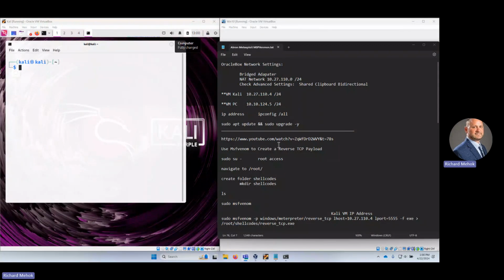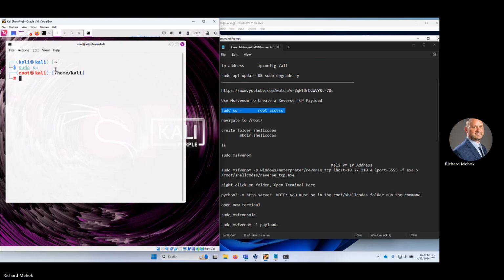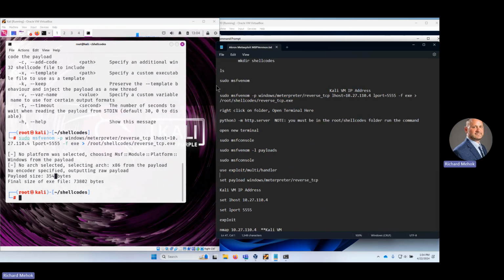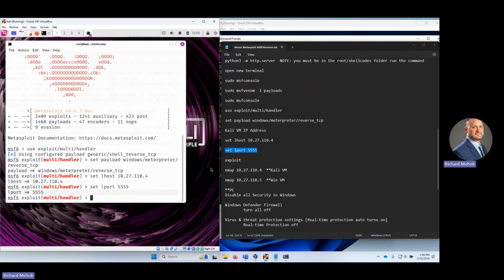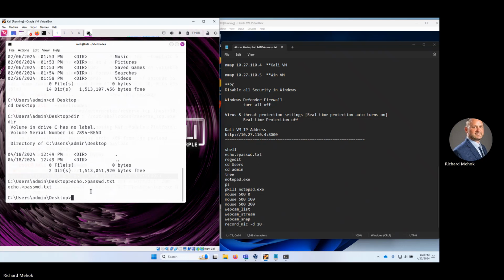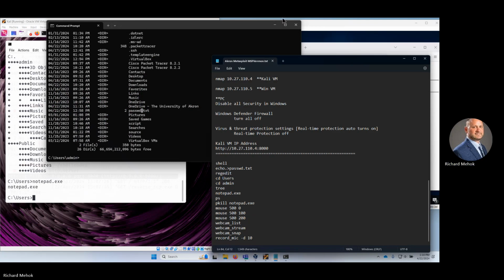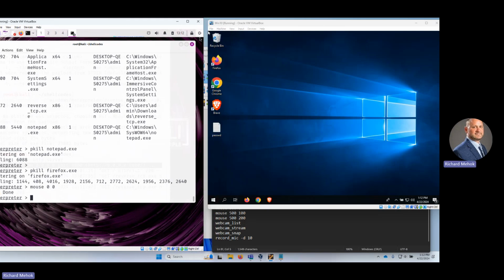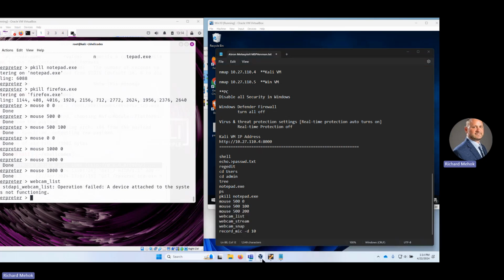4 22 24 Akron Metasploit MSFVenmon